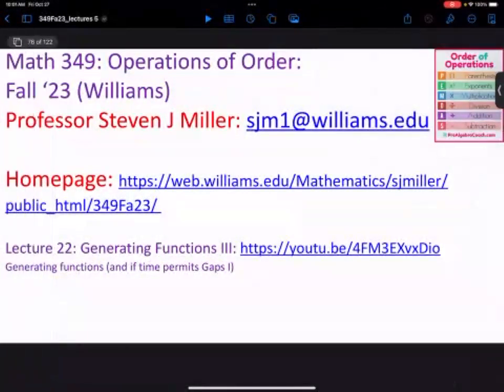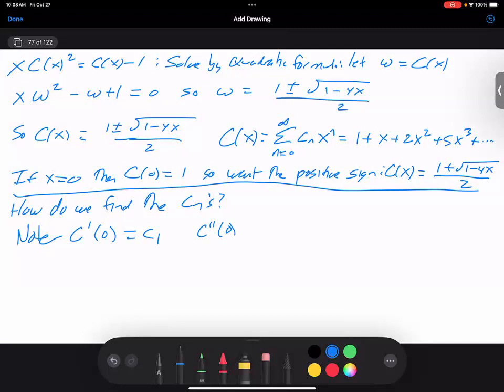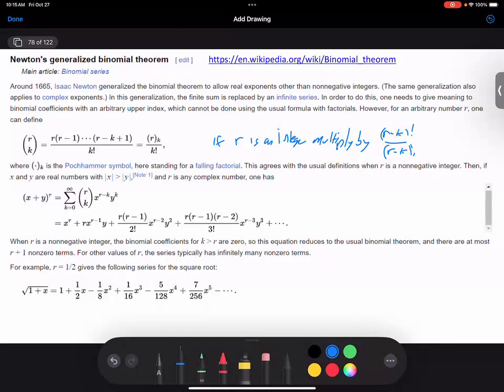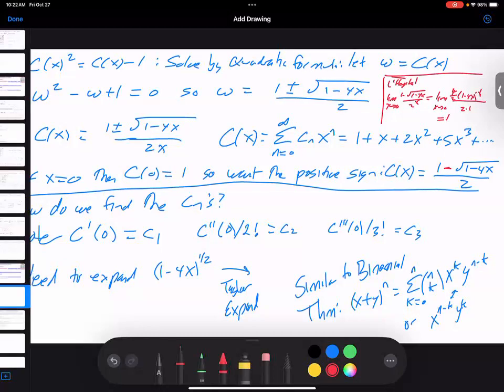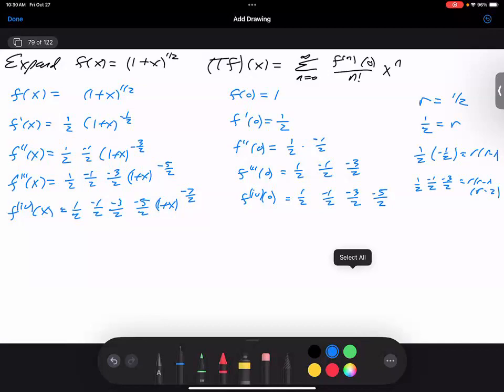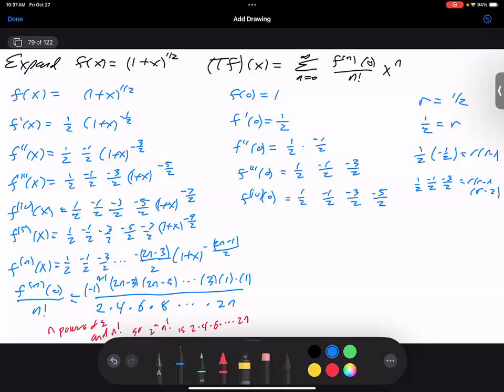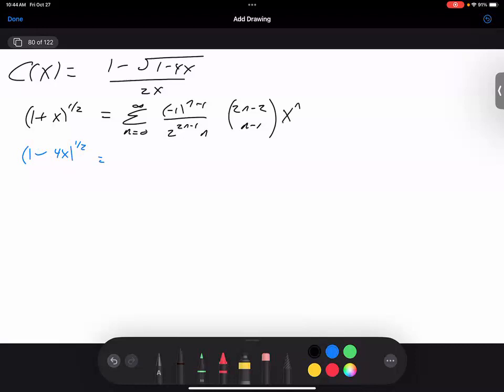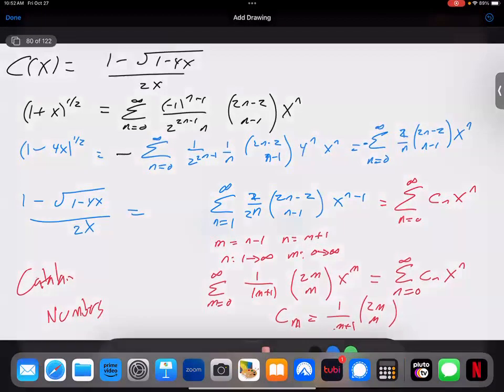Math349Fa23 Lec22 GeneratingFnsIII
Math 349: Operations of Order: Steven Miller: Williams College: Fall 2023: Lecture 22: 27 October 2023 : Generating Functions III